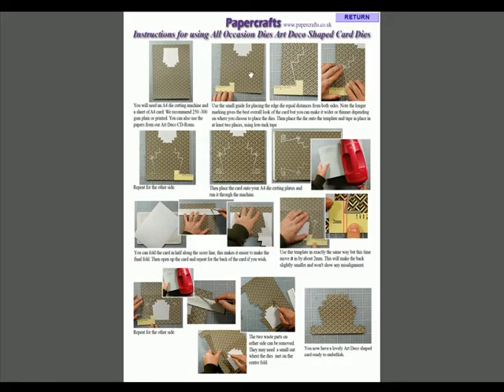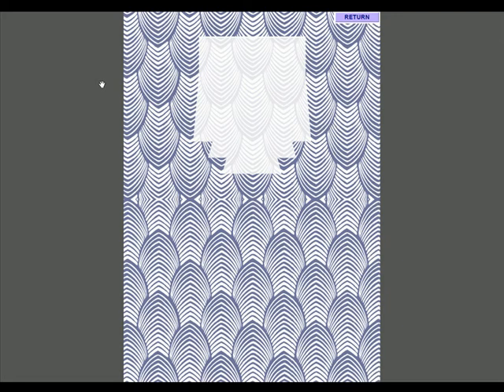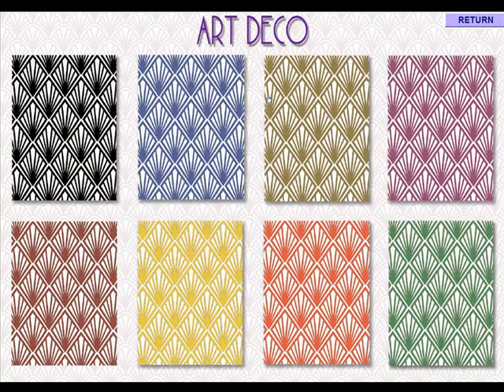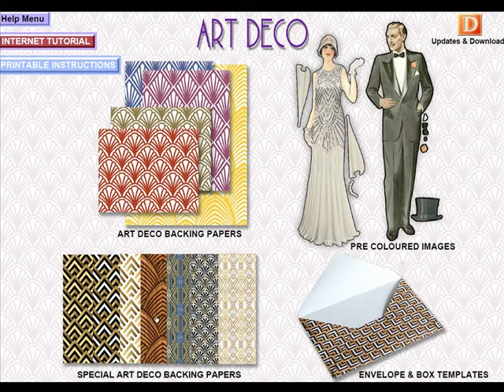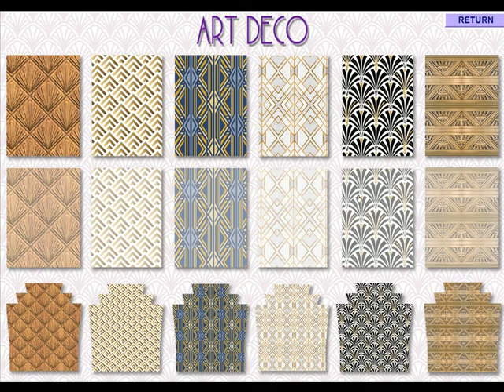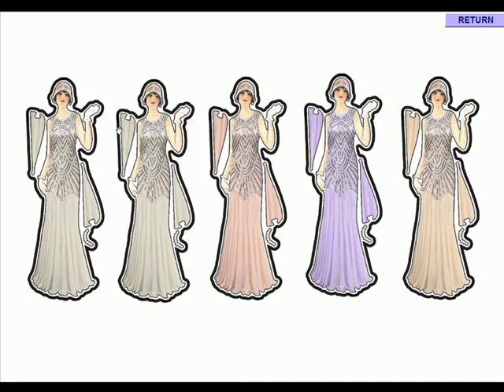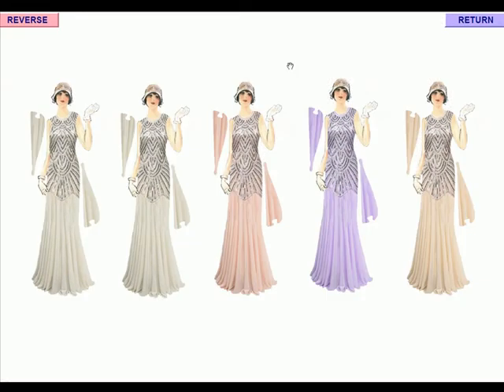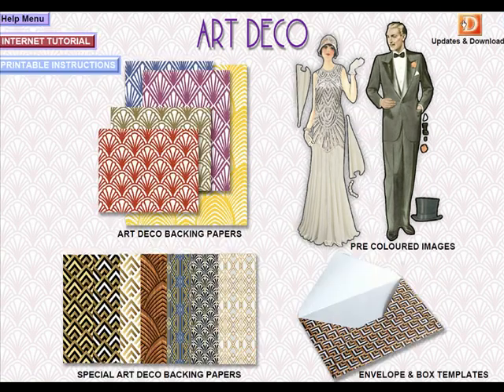Art Deco Resource CD Rom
Walk through tour of the CD-Rom